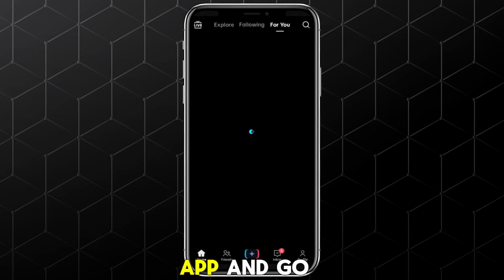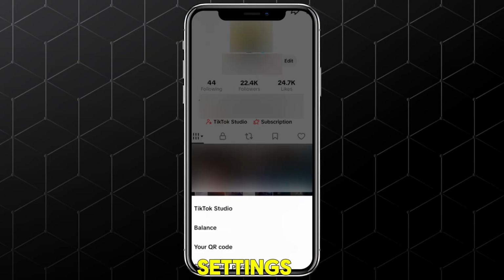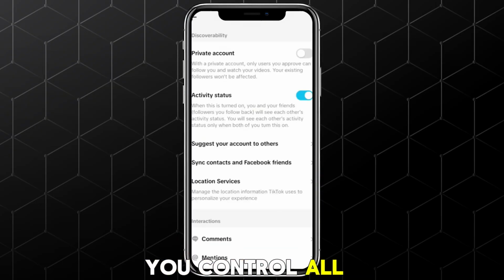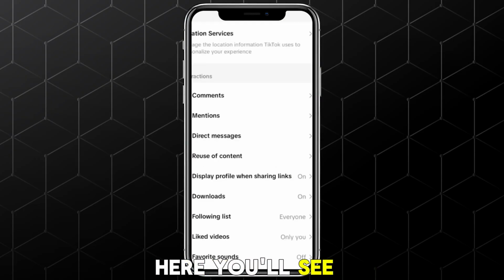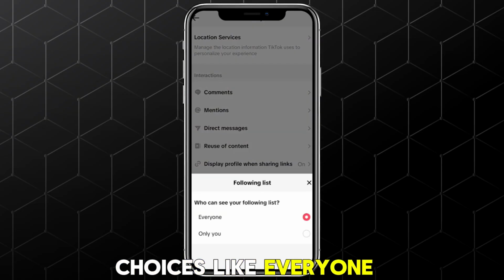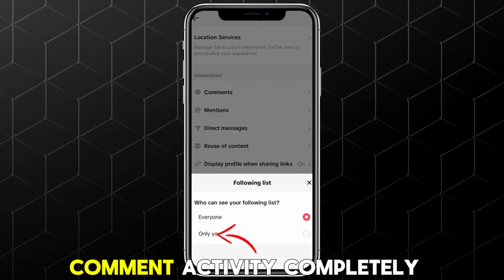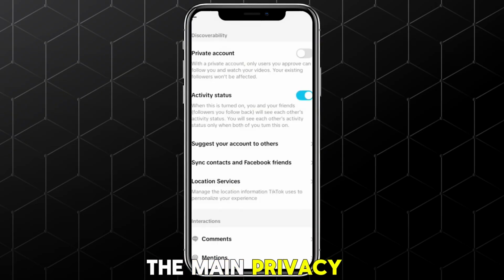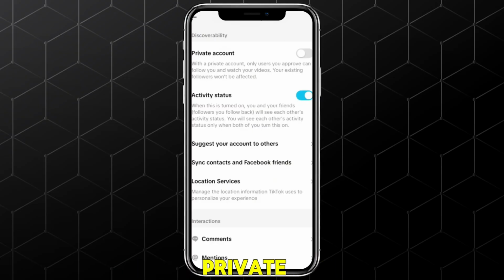How to Make Your Comments Private on TikTok 2026 (Stop Followers From Seeing What You Comment On!) ✅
In this step-by-step 2026 guide, you’ll learn how to make your comments private on TikTok and control who can see what you comment on other videos. I’ll show you how TikTok comment visibility works, how to adjust privacy settings, limit profile activity visibility, and protect your account from unwanted attention. This tutorial is perfect for beginners who want more privacy and control on TikTok.